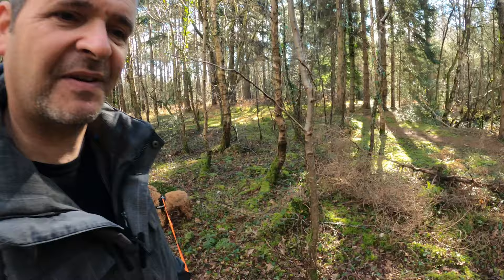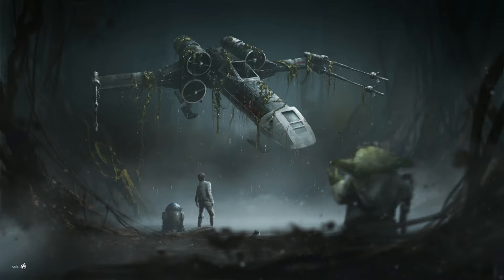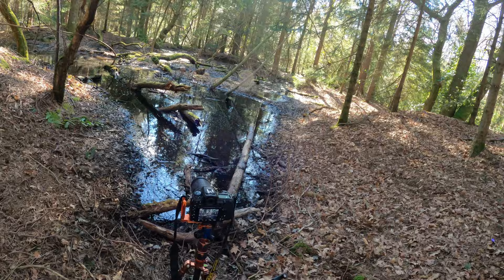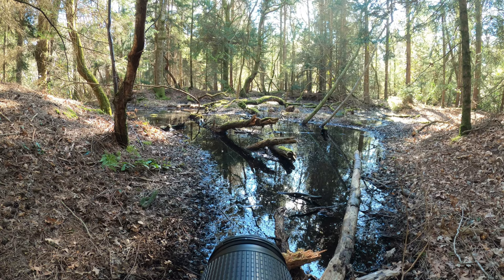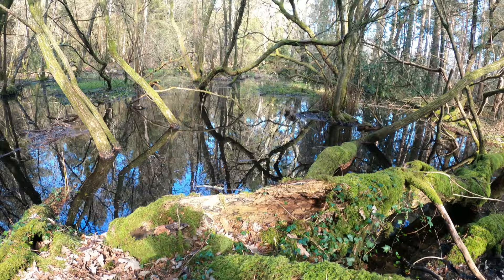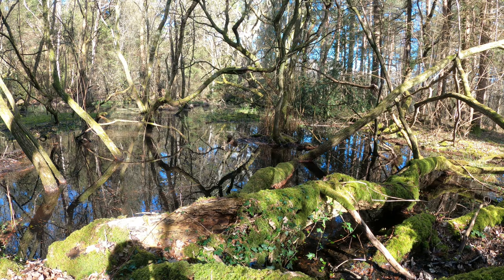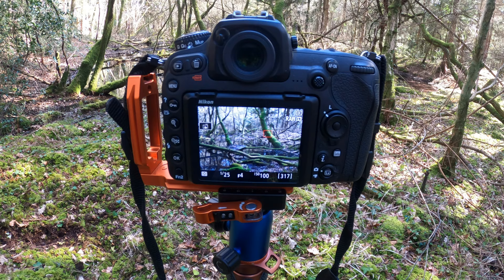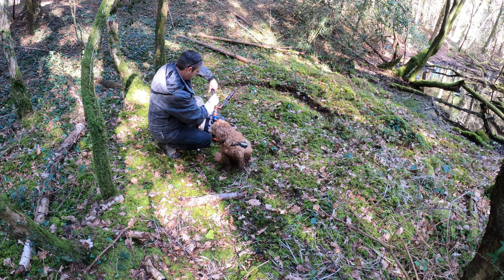SOUTH DOWNS WAY | LANDSCAPE PHOTOGRAPHY UK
After weeks of exploring I have found a fantastic woodland swamp in the South Downs National Park. Tips on how to focus stack and compositions in the swamp. Will I find Yoda hiding in the wetlands?